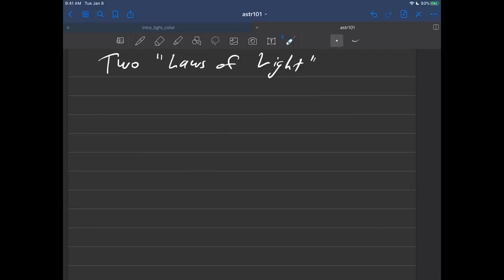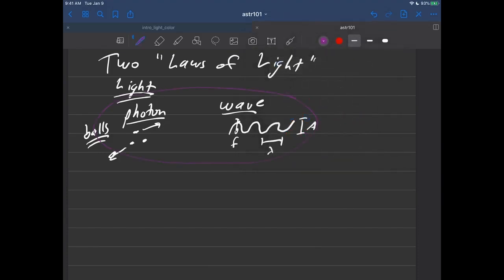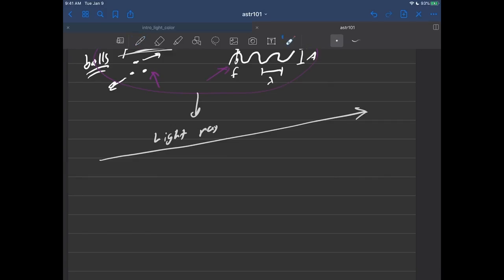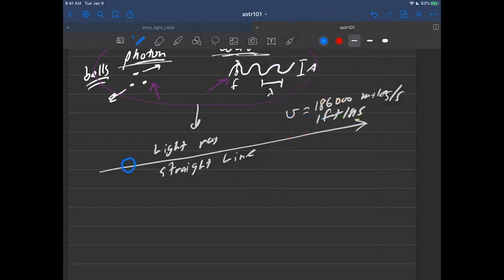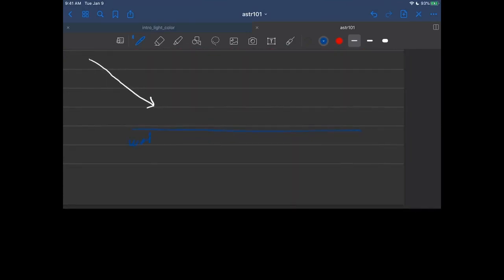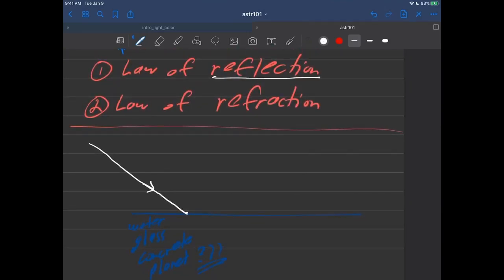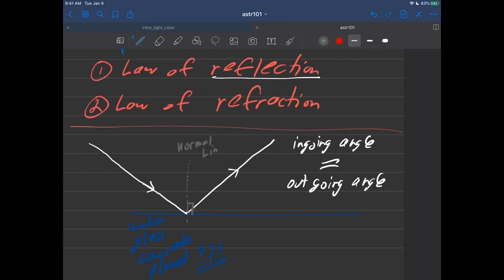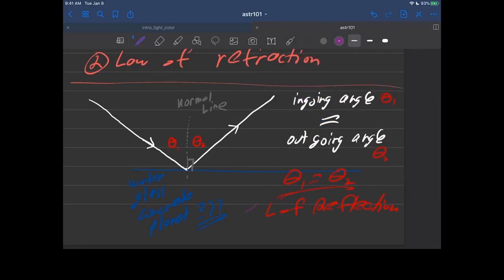astr101 021 light laws of light 001 law of reflection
Laws of light: the law of reflection